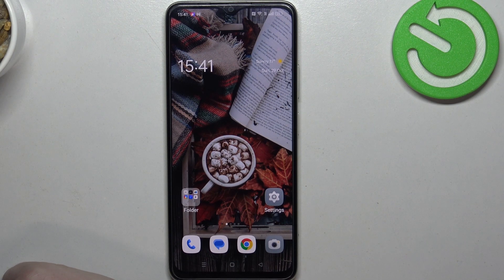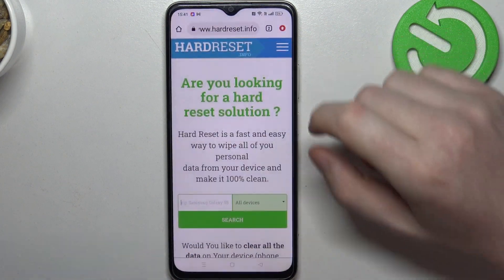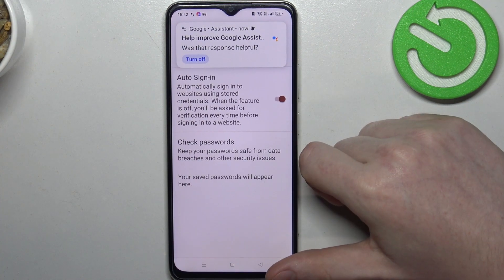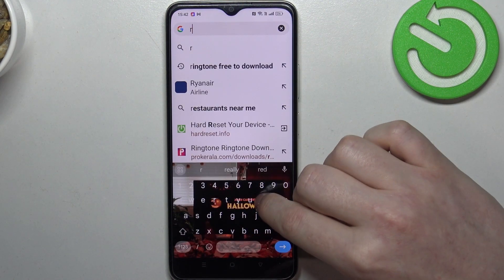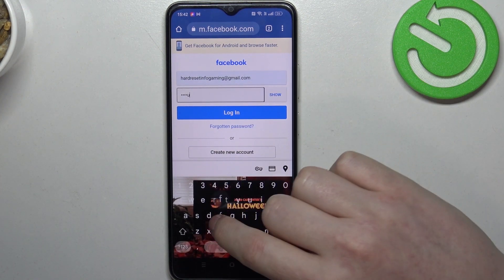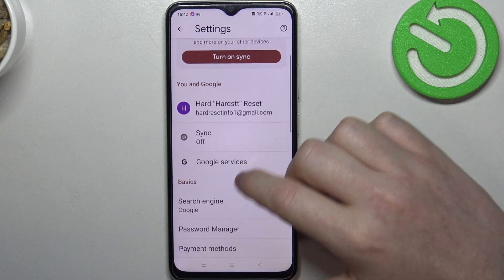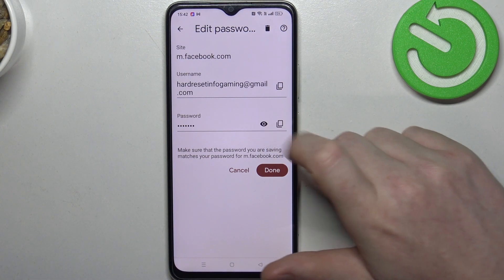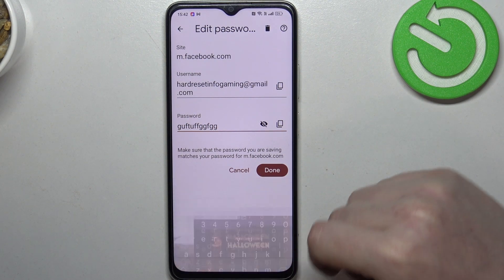How to Manage Google Passwords on Oppo A18? Check / Edit / Remove / Add Login & Password Account!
Hello! We have prepared this video for you! Managing your Google passwords on your Oppo A18 is essential for security and convenience. In this video, we'll walk you through the steps to efficiently manage your Google account passwords on your device.

How to Handle Google Passwords on Oppo A18?
How to Organize Google Account Passwords on Oppo A18 Smartphone?
How to Maintain Google Passwords on Oppo A18 Phone?